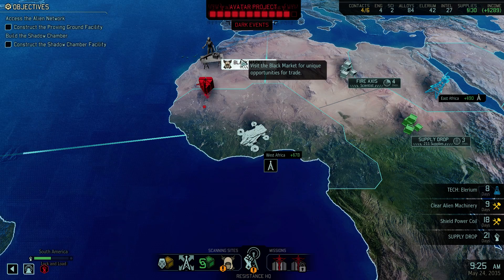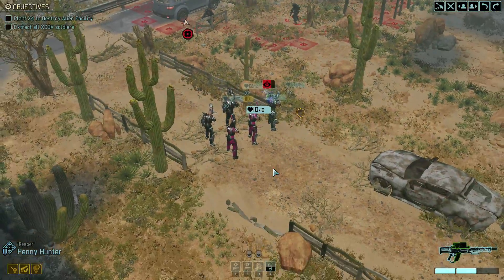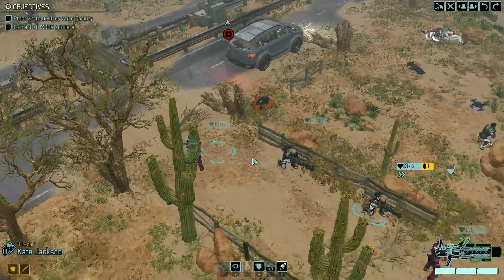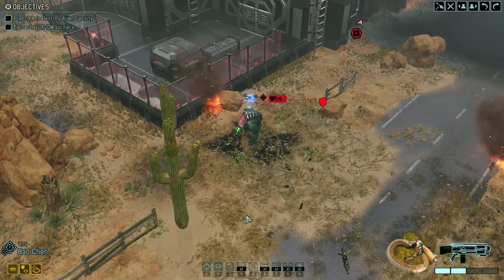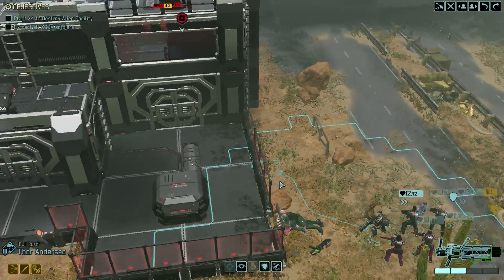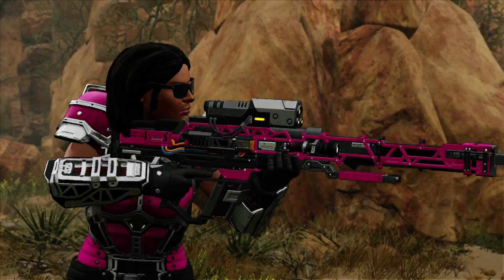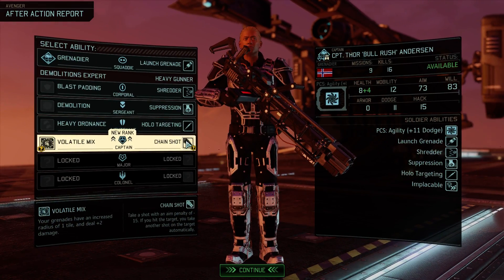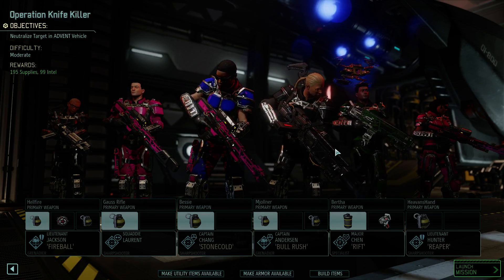Let's Play XCOM 2 Commander Difficulty 14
Let's play XCOM 2!  This is my first foray into this genre of game, though the strategic elements to the game are very appealing to me and will hopefully allow my to perform well enough despite my inexperience with previous versions of XCOM.  Let's play and learn the story!

This campaign is on commander difficulty.